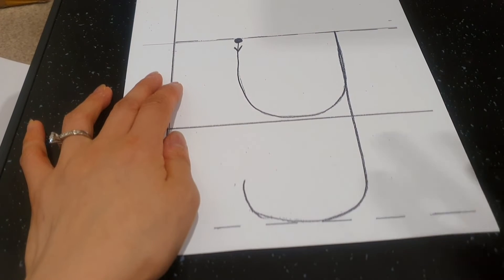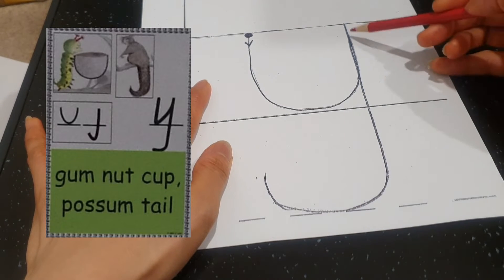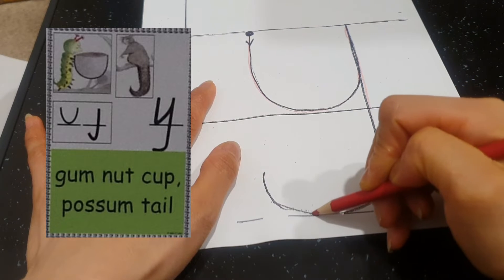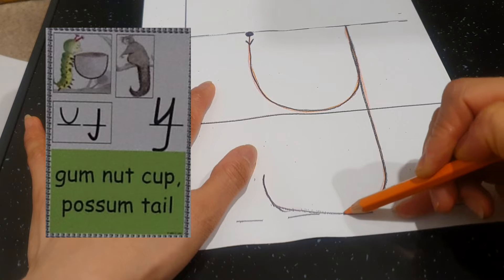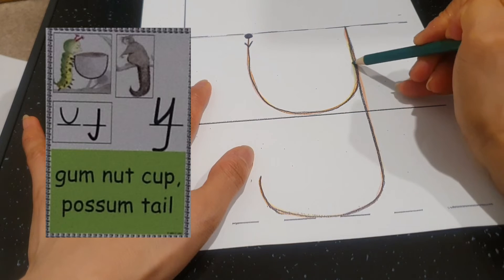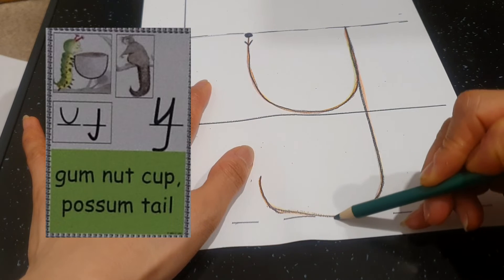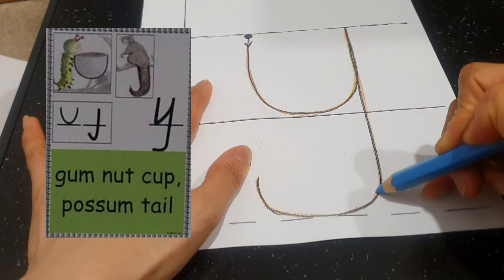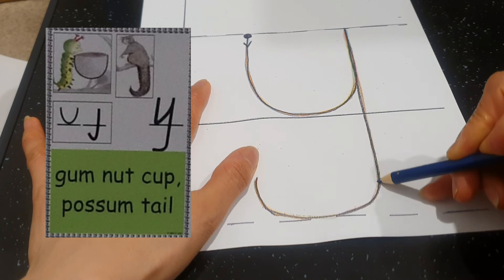Week 4 Wednesday Handwriting Letter y